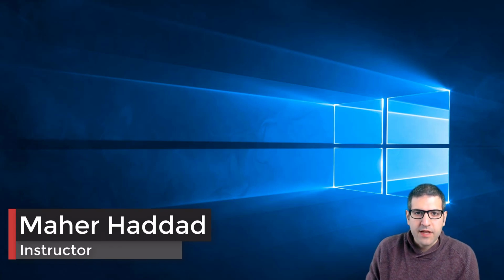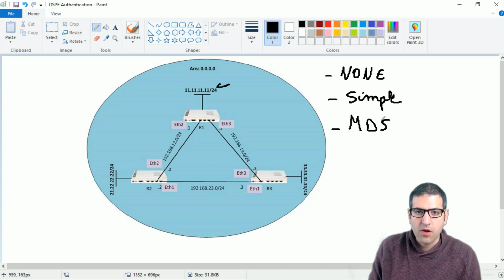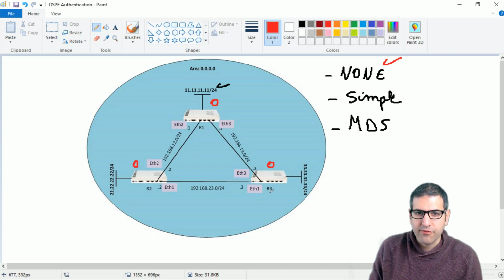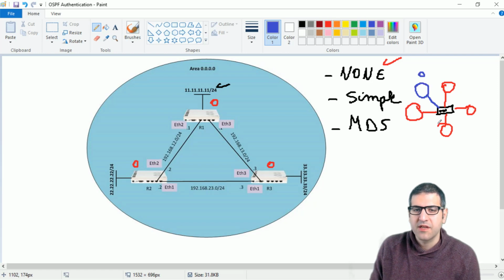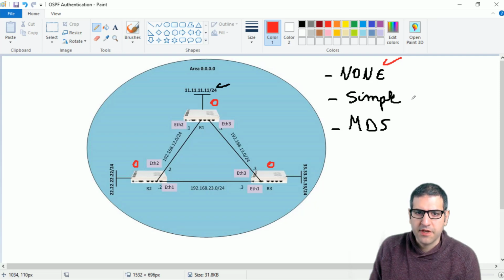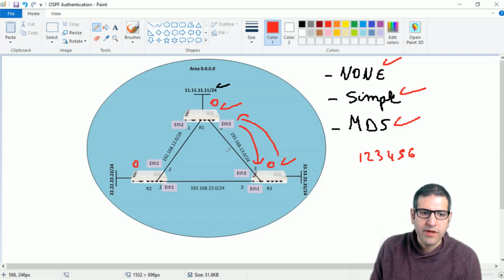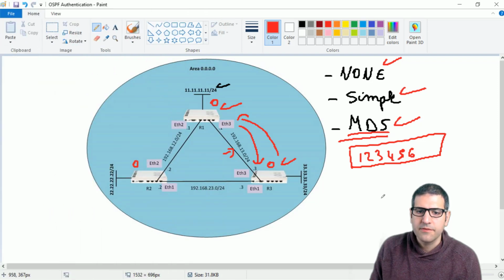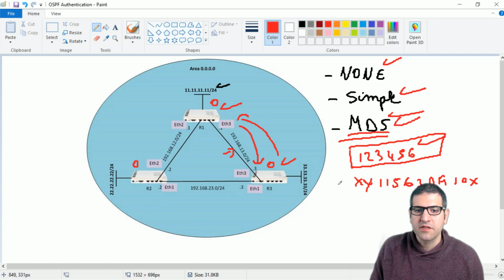15- OSPF on MikroTik: OSPF Authentication - Explanation